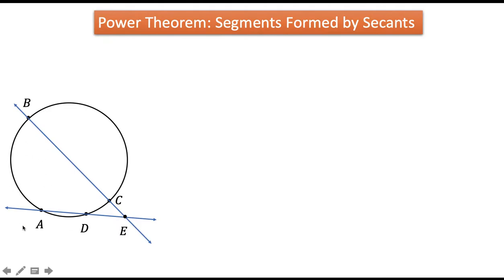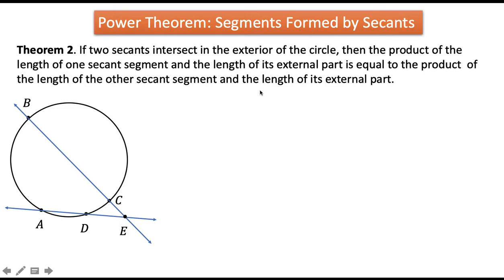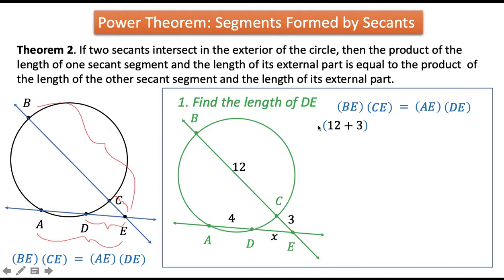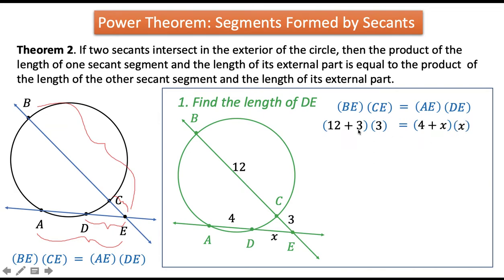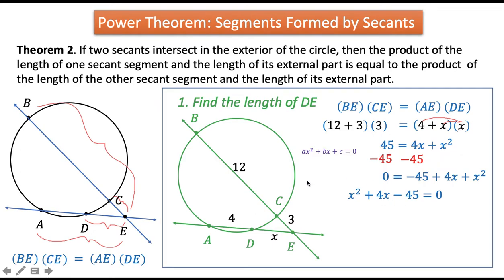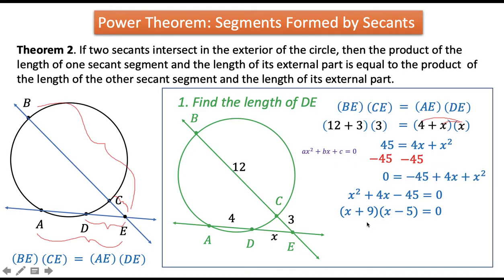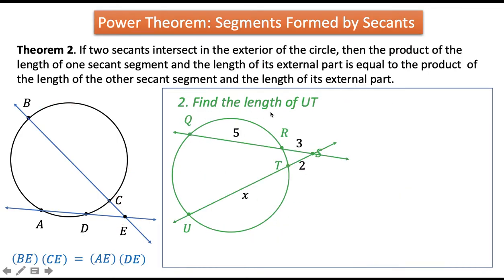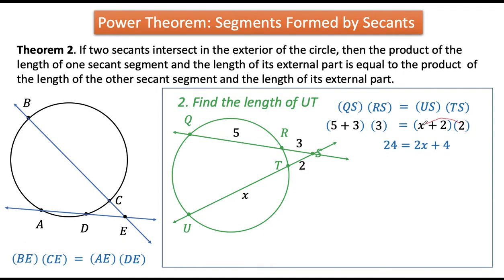Power Theorem 2 Segments Formed by Secants